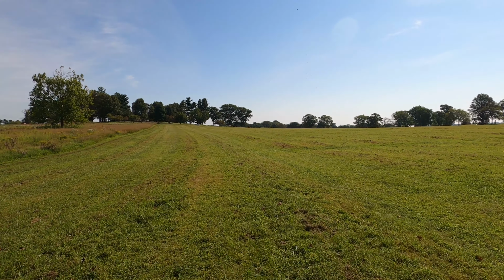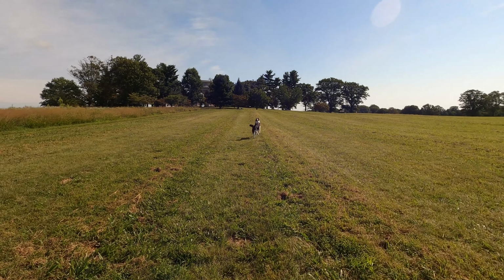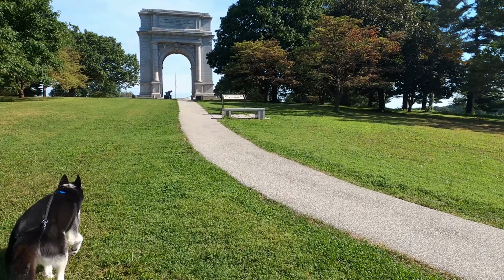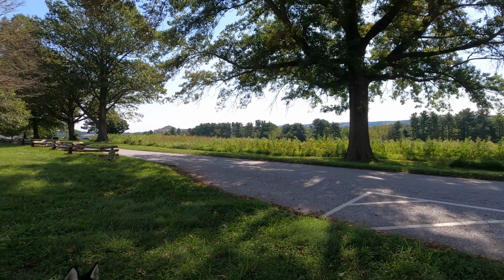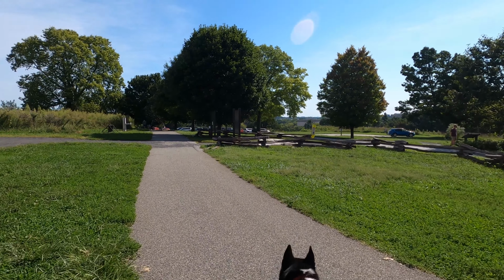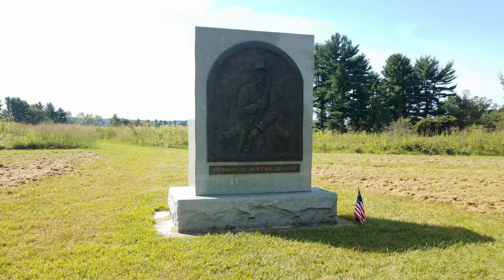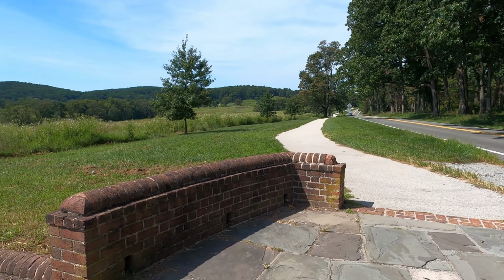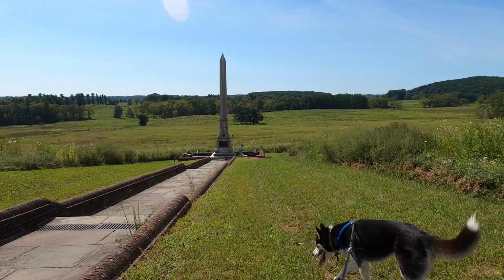Husky Goes Hiking at Valley Forge National Park, Part One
Welcome to another episode of Husky Goes hiking! In this special two-part episode we will hiking the loop around Valley Forge National Park. Maverick and I hope you enjoy this video, and we would welcome any suggestions you may have.

For information on what we used to shoot this video, click these links:
GoPro Hero 8
Newwer Action Camera Kit

Any support would be appreciated!

Locations:
Valley Forge, PA